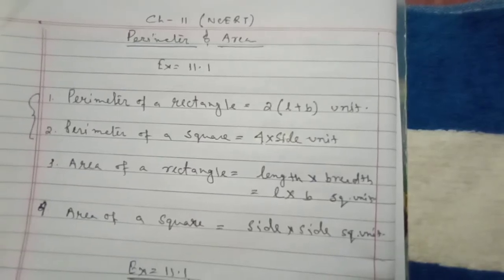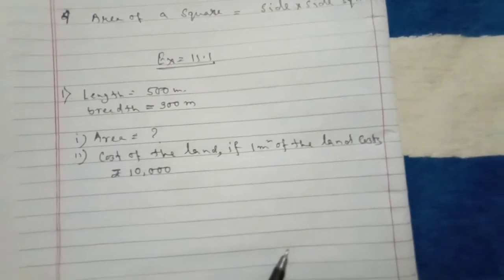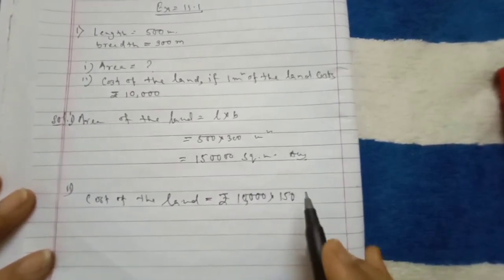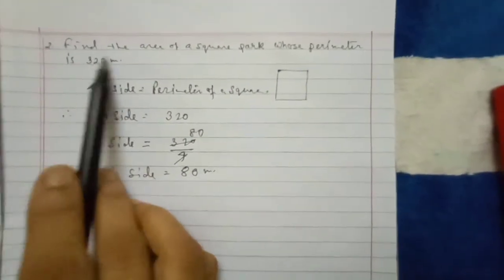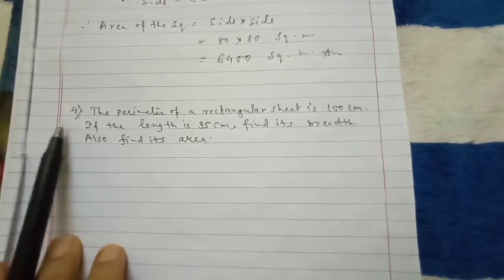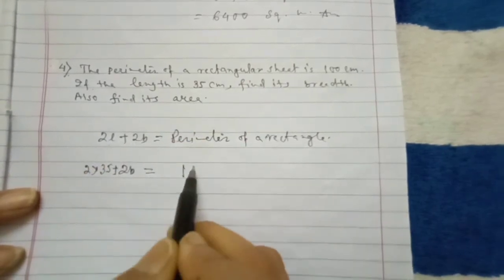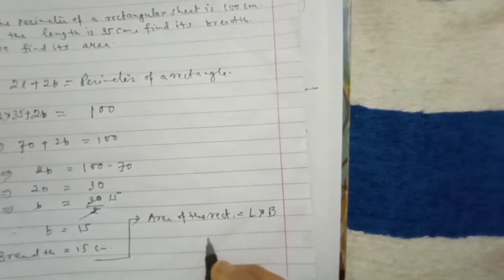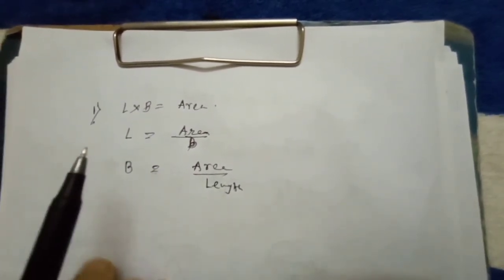Perimeter and Area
Solution of sums